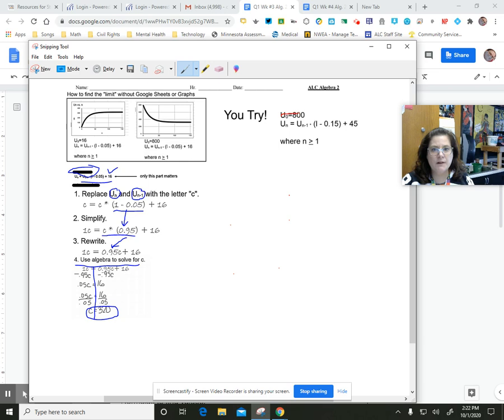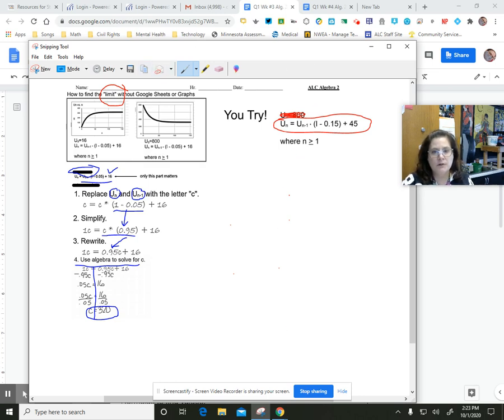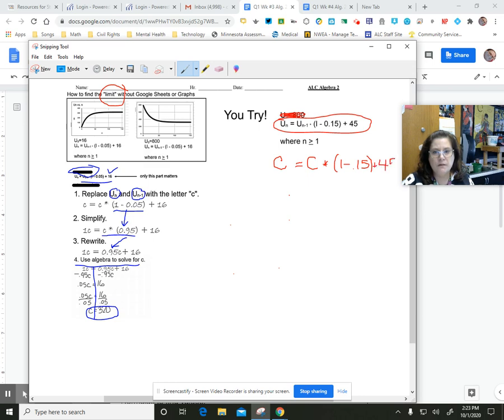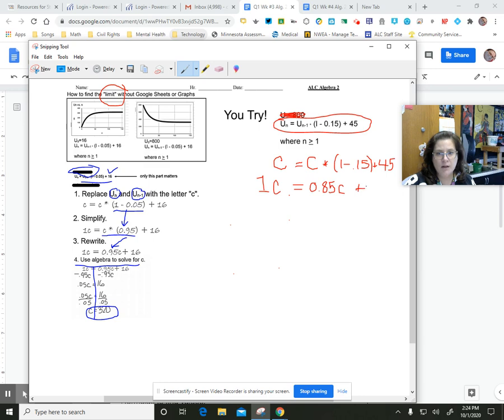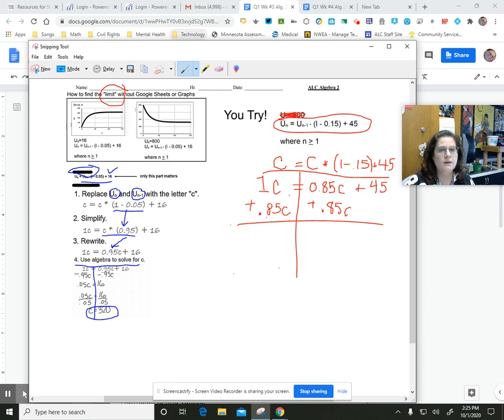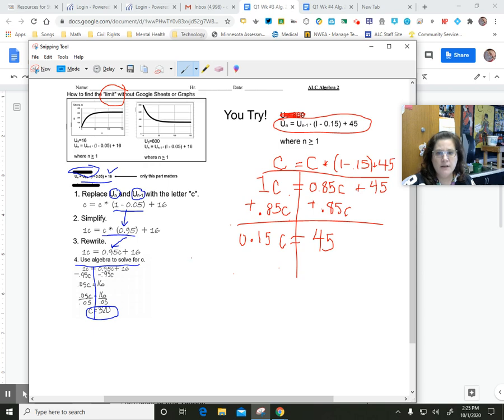Q1 Day 13 Alg 2 You Try! Front